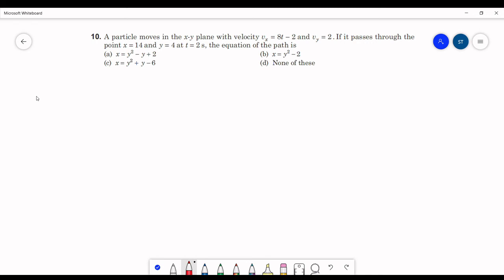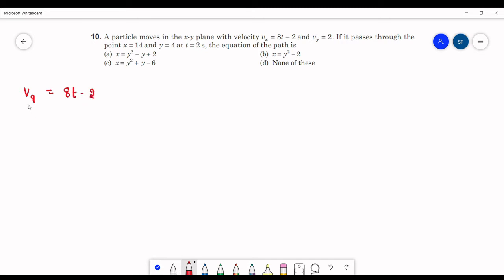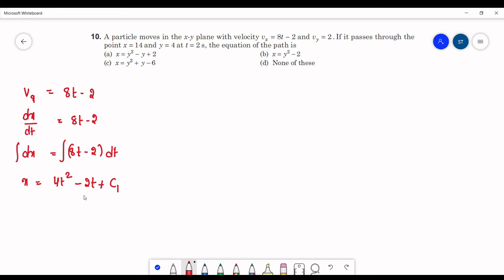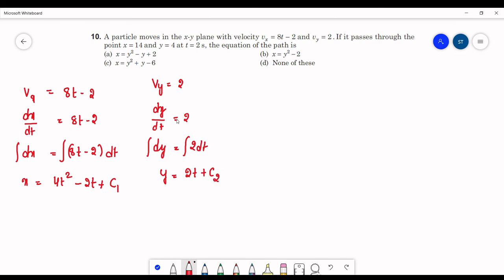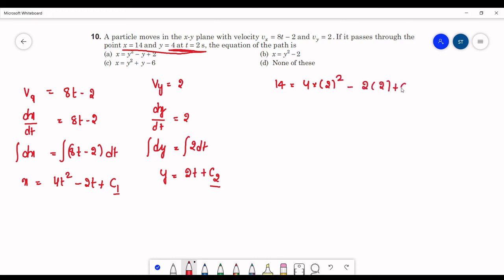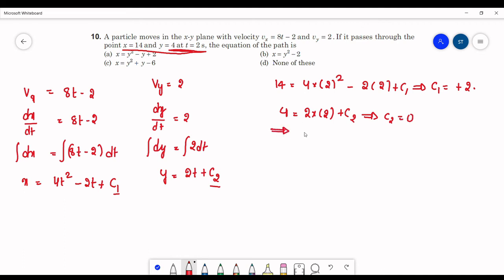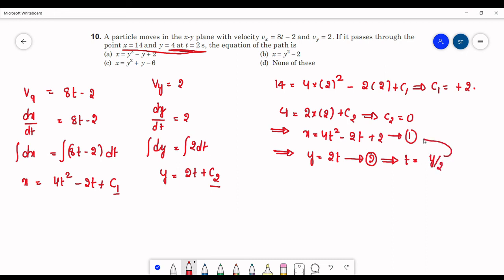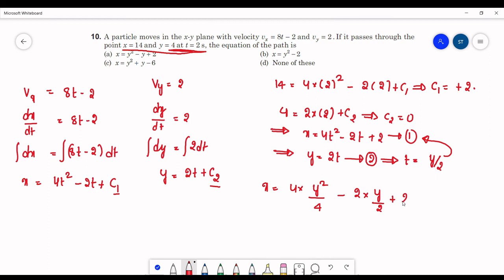Kinematics || DC Pandey || level-I || Q.NO:10 || Single correct option.